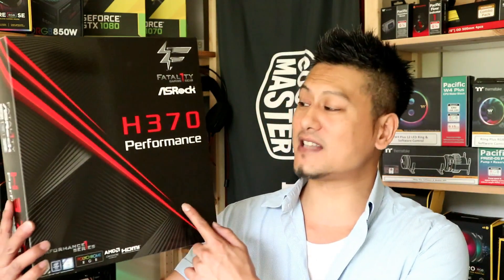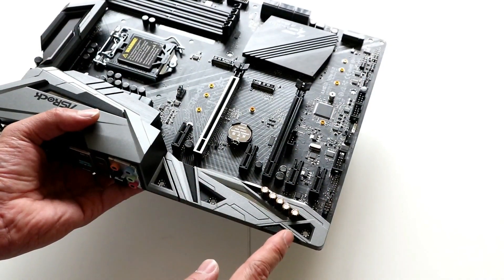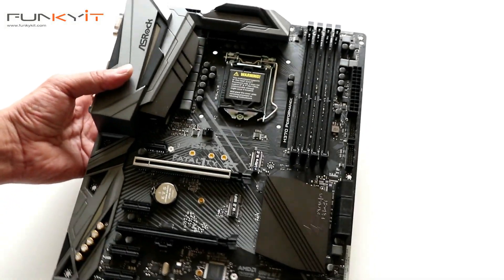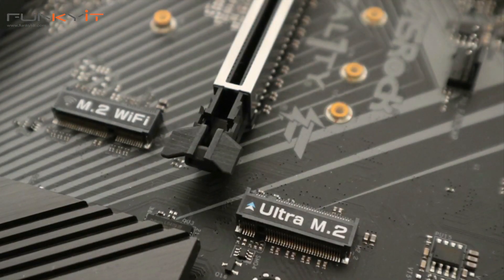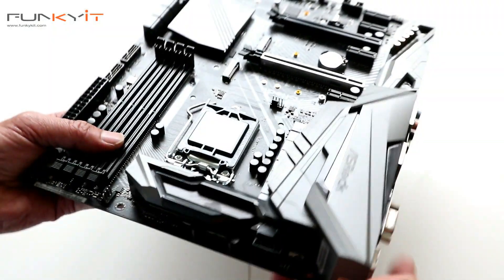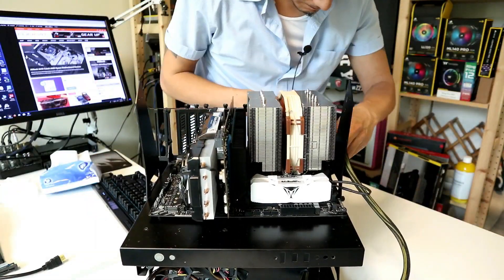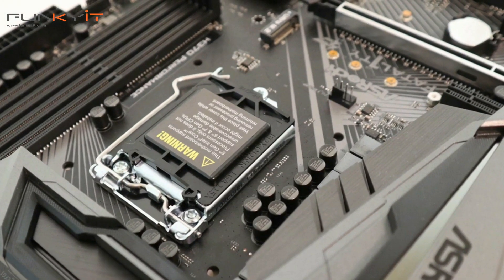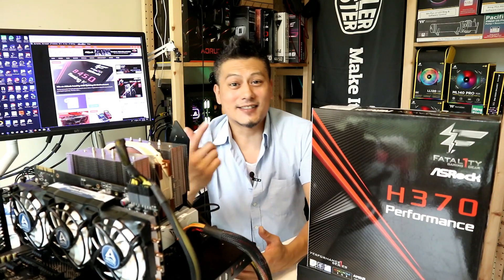The best all-round H370 Motherboard - ASRock Fatal1ty H370 Performance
Today, we will be taking a look at the ASRock Fatal1ty H370 Performance Motherboard. It utilizes the Intel H370 chipset, which is designed with performance in mind, for both mainstream users and gamers alike. It features a 10 Power Phase Design and supports DDR4 2666, Intel Optane memory, AMD Quad CrossFireX, Dual M.2, Intel Gigabit LAN, ASRock Polychrome RGB, as well as Creative Sound Blaster™ Cinema 5 audio.

You can buy the ASRock Fatal1ty H370 Performance Motherboard from Amazon for around USD $115 -